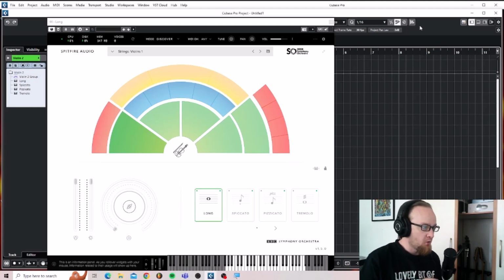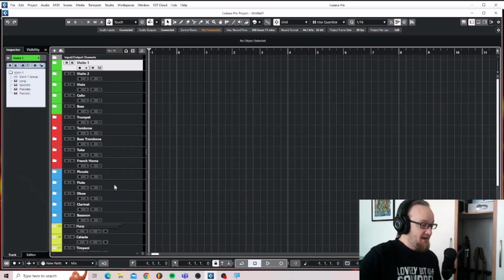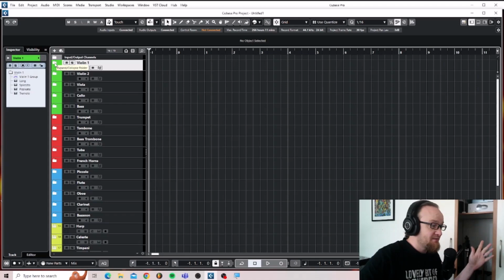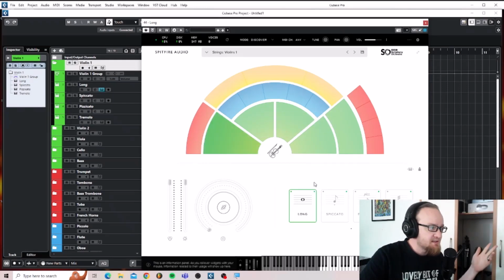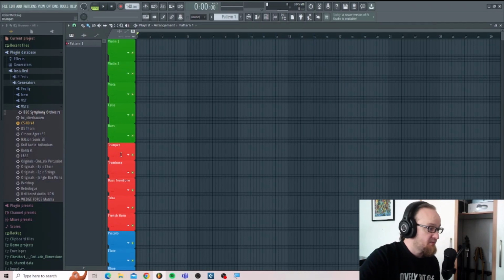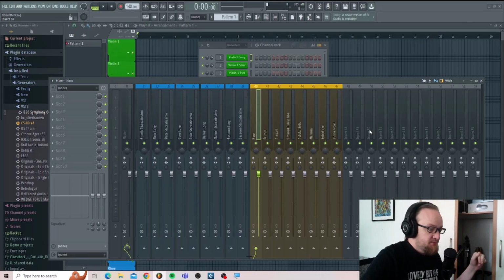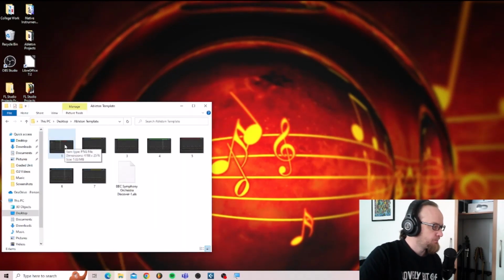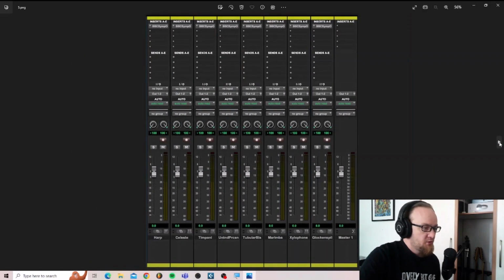Templates For BBC Symphony Orchestra Discover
In this video I give a quick overview of som templates I have created for Spitfire Audios BBC Symphony Orchestra Discover